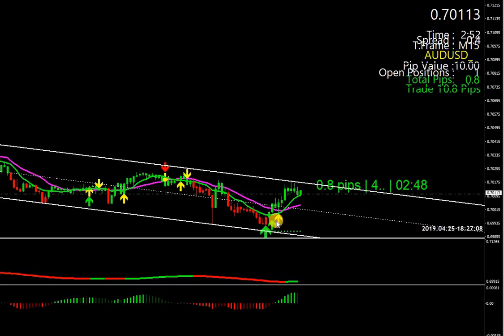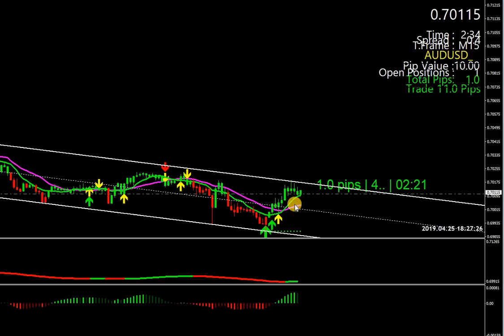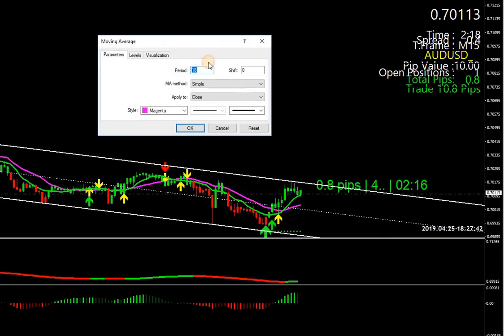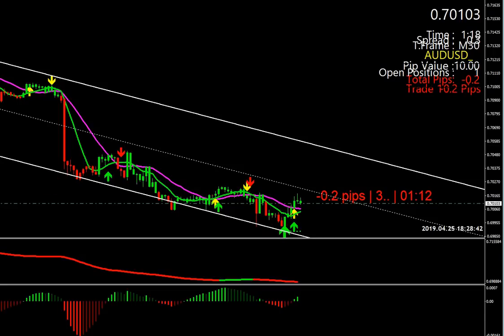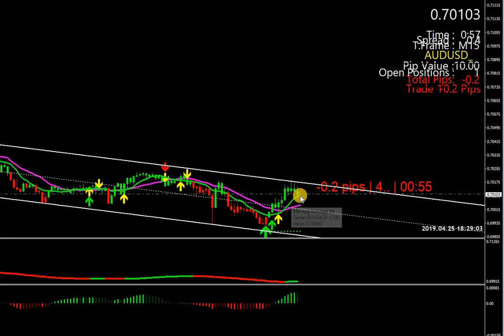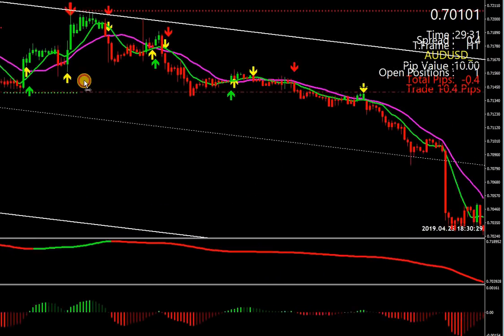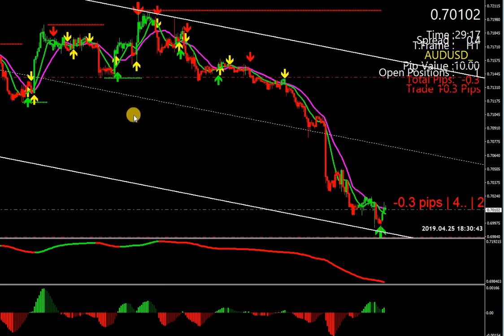TRADING WITH THE NOW-LATER STRATEGY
Superezforex.com

More Tags: Best Forex Heiken Ashi Trading Strategy by SasanFx1, heiken ashy,"fibonacci" "retracements" "strategy" "Live 5 min Scalping" "fibonacci trading" "fibonacci trading secrets" "5 min scalping system" "5 min scalping strategy"forex news trading strategy,forex news trading,forex news trading live, forex news trading system,forex news trading software,FOREX,forex analysis,forex basics,forex explained,forex for beginners, forex price action,forex reviews,forex strategies,news trading,news trading forex,news trading strategy, news trading techniques,forex us,forex watchers,forextime,scalping,bob volman scalping,forex scalping 2016, scalping 10 pips,scalping 360 waves,scalping 5 min,scalping a lawn,scalping day trading,scalping emini futures, scalping forex strategy,scalping grass,scalping knife,scalping massage,scalping options,scalping people, scalping rsi,scalping strategy,scalping waves,scalping your lawn,xtb scalping,Forex Price Action Strategy by Nial Fuller, forex price action strategy,forex price action support and resistance,forex price action basics, forex price action analysis,forex price action webinar,forex 1 min scalper trading,forex 1 minute scalping, forex 1 minute strategy,forex 1 minute scalping system,forex 1 min scalper trading,mt4 1min trading, forex 1 h scalping,forex 1 hour strategy,forex 1 hour scalping system,forex scalping,forex scalping 5 minute, forex scalping system,forex scalping 1 minute,forex scalping techniques,forex scalping strategy easy forex scalping strategy,forex 5 min scalper trading,forex 5 minute scalping,forex 5 minute strategy, forex 5 minute scalping system,forex 5 min scalper trading,mt4 5 min trading,forex 1 h scalping, forex 1 hour strategy,forex 1 hour scalping system,forex scalping,forex scalping 5 minute, forex scalping system,forex scalping 1 minute,forex scalping techniques,forex scalping strategy easy forex scalping strategy,mt4 indicators,mt4 indicators tutorial,mt4 indicator for binary options, mt4 indicators buy sell signals,indicators downloads,mt4 indicators 2017,forex indicators, forex indicators tutorial,forex indicators strategies,forex indicators mt4,forex indicators 2017, forex 1 hour scalping strategy,'forex 1 h scalping,forex 1 hour strategy,forex 1 hour scalping system,forex scalping,forex scalping 5 minute, forex scalping system,forex scalping trading strategy,forex news trading,forex news trading live, forex news trading system,forex news trading software,FOREX,forex analysis,forex basics,forex explained,forex for beginners, forex price action,forex reviews,daily time frame forex trading strategy,Rayner Teo,Navin, daily time frame forex strategy, support and resistance lines,support and resistance trading strategy, support and resistance trading, Stochastic Divergence System, efxpro , Forex Daily Trading Pridiction, Forex weeklyTrading Pridiction, pipsfx scalper,barry burns,top dog trader,Efxpro,candlestick patterns, candlestick trading,Moving Average crossover System,sasanfx1,Forex Strategies - How To Find The Perfect Trade Entry, trend trading,trend trading strategies,trend trading forex,trend trading indicators,trend trading system,trading styles, swing trading,bitcoin crash, day traders, pro parabolic sar,easy 5 min scalping, how to trade the 5 minute chart semafor trading system,pivot trading system, Simple